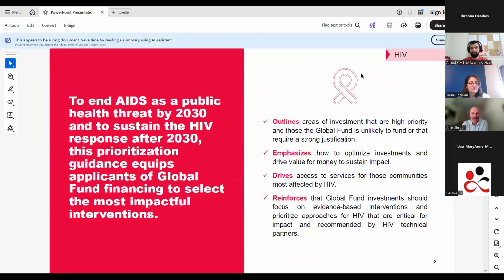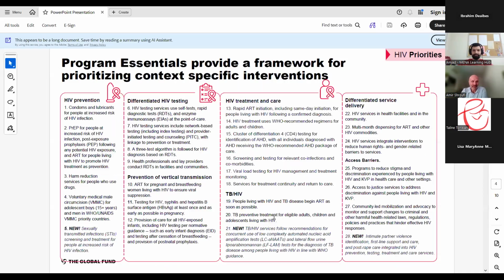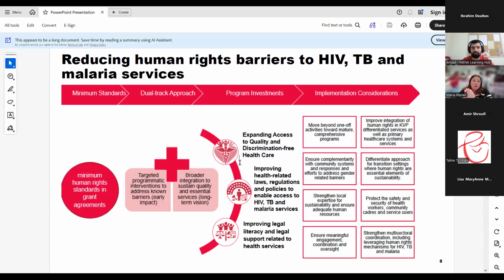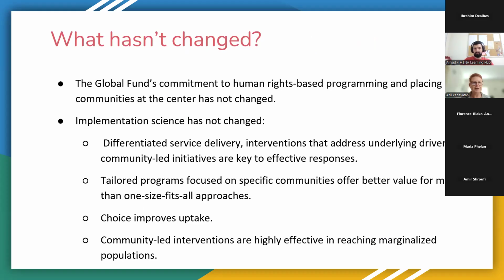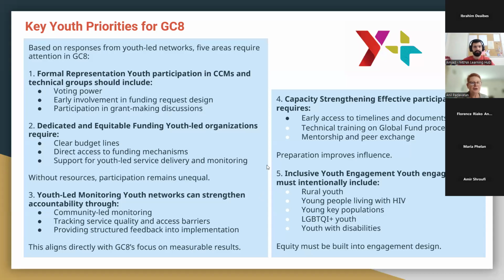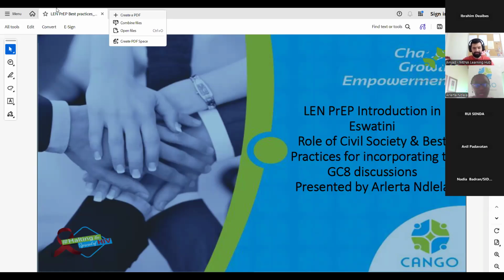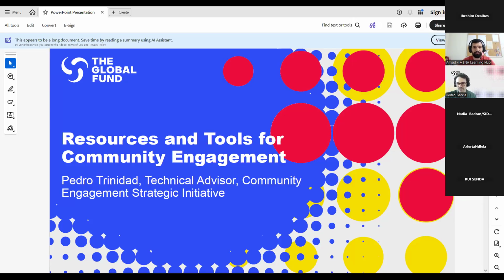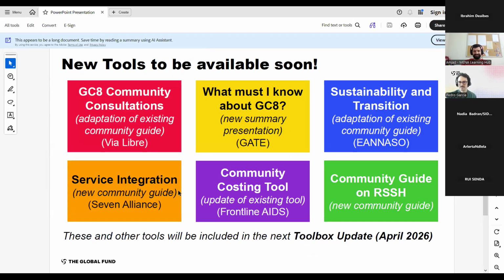Joint Learning Hub Webinar on "Unpacking GC8 HIV guidance- From A Community’s Lens".April 23rd, 2026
This webinar envisioned to increase awareness and understanding of the GC8 modular framework and prioritization guidance for HIV, including program essentials and key shifts.Provide guidance on new health products and innovations for GC8 such as accelerating the introduction, scale-up of health products and unlocking budget efficiencies.Raise awareness on key opportunities in GC8 in reducing equity, human rights and gender-related barriers to HIV services and to strengthen the capacity of CSOs, CBOs, and communities to engage in GC8 funding request development, including prioritization of key interventions.

This webinar is organized by the MENA Regional Learning Hub (hosted by the MENAHRA and Mena Rosa), in collaboration with EECA, Anglophone Africa, APRLH, Francophone Africa, and LAC Learning Hubs.